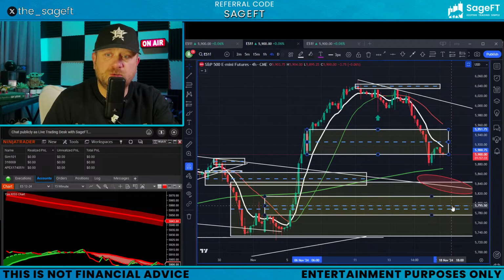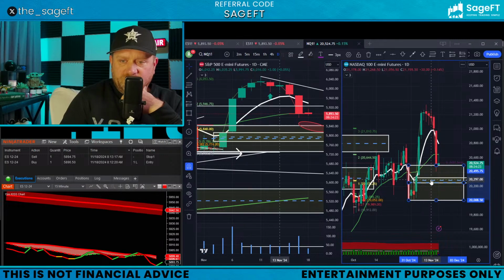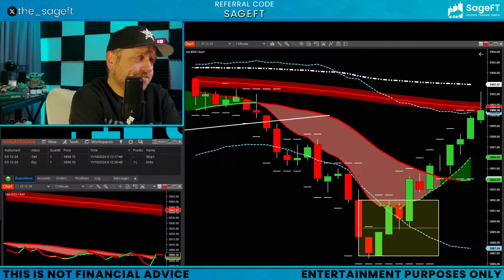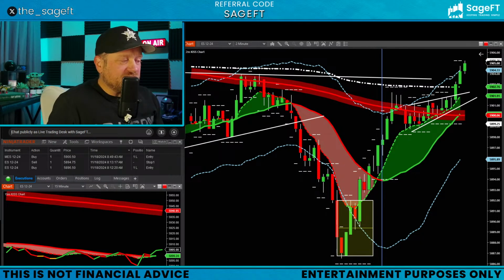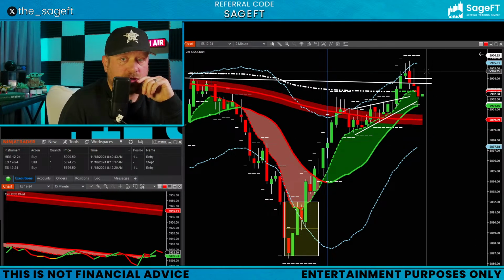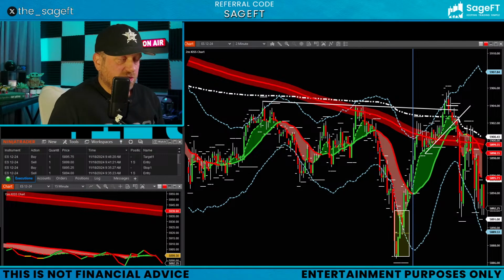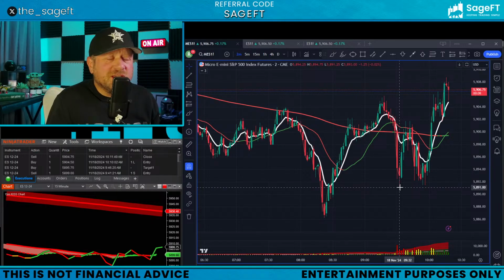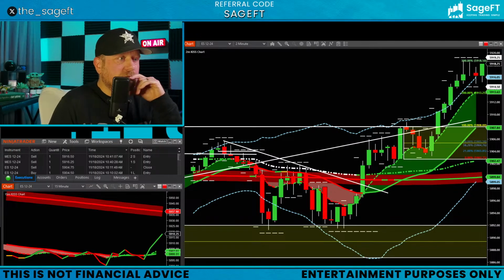Veteran Trader Passing Apex Evaluations - Live Trading Desk With SageFT $ES_f $SPY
📺 Must-Watch Content:
Mindset Monday: Strategies to develop a winning trading mindset.